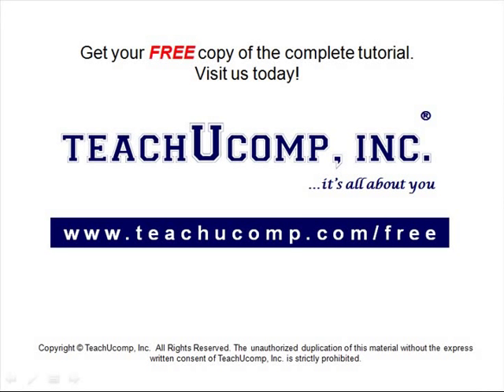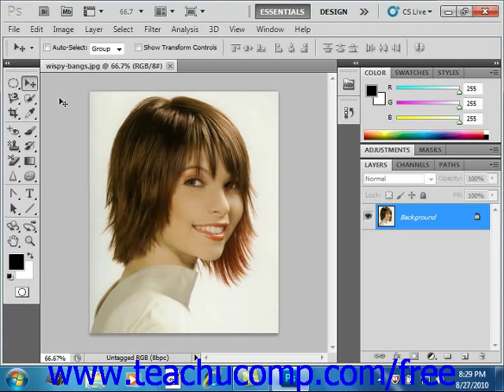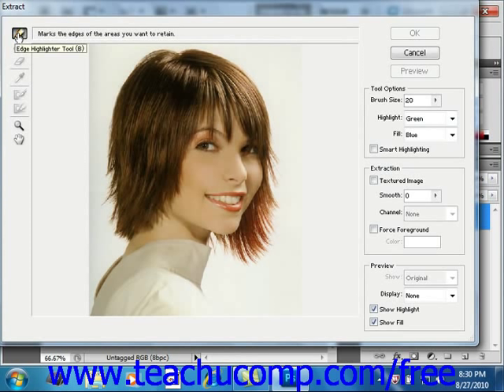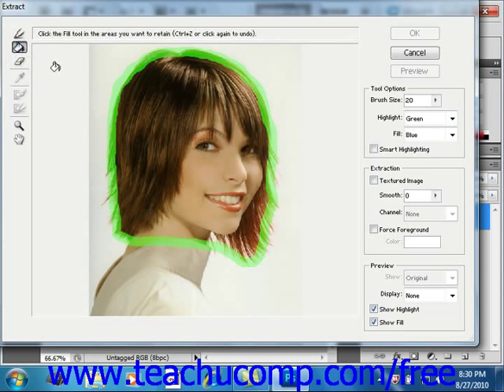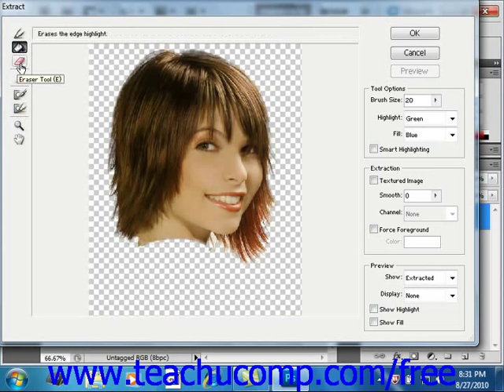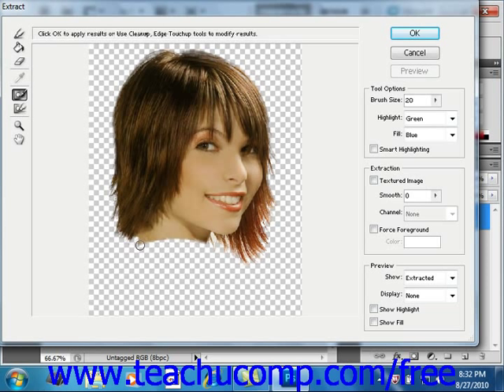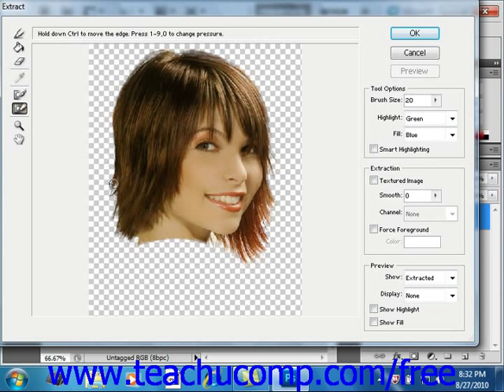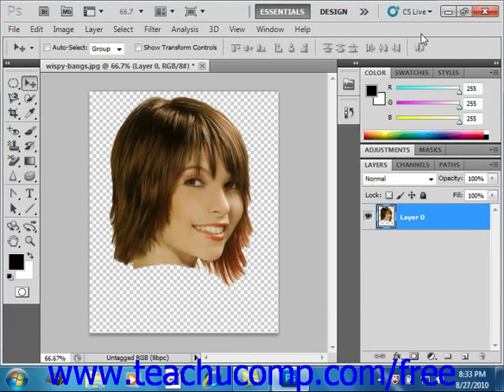Photoshop CS5 Tutorial The Extract Command Adobe Training Lesson 7.10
Learn how to use the extract command in Adobe Photoshop A clip from Mastering Photoshop Made Easy v. CS5. - the most comprehensive Photoshop tutorial available. Visit us today!